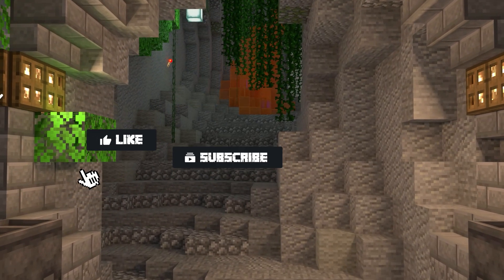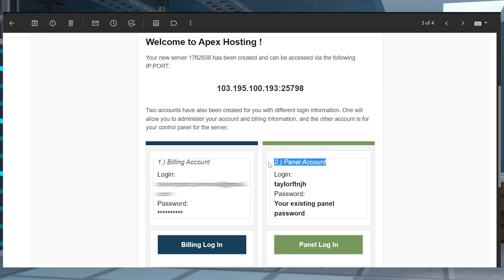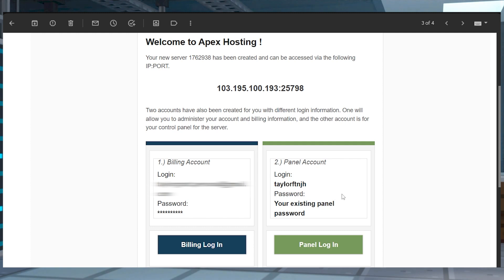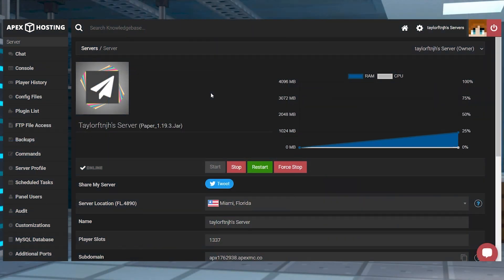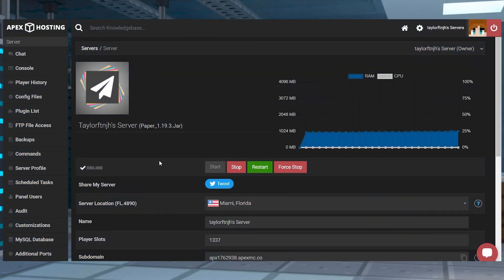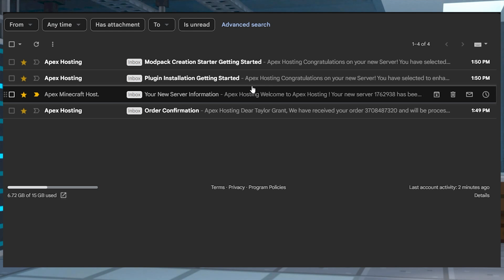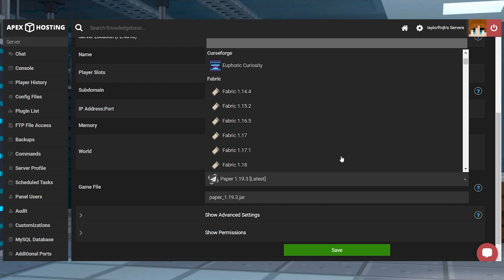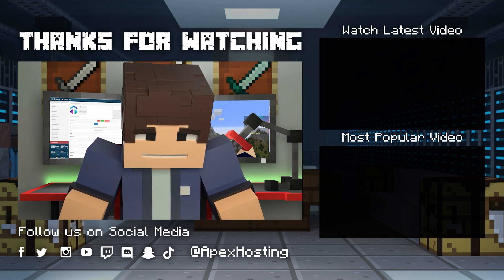Welcome to Apex Hosting!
Learn How to Use Your New Server Information With Apex Hosting
24/7 Uptime, DDoS Protection, Live Support, Easy to Use Panel

USEFUL LINKS

We strive to provide you with the best in server hosting with our cutting edge hardware and top tier support to enable you to build an epic server for you and your friends. With this we’ve provided a quick start guide for those new to game hosting and our services. The following information will outline the relative steps to get started in connecting to and managing your server.

TIMESTAMPS
0:00 START
0:41 BILLING ACCOUNT
0:59 YOUR MAIN PANEL
1:25 IP ADDRESS AND PORT
1:48 FTP FILE ACCESS
2:14 ADDONS
2;32 ENJOY YOUR SERVER